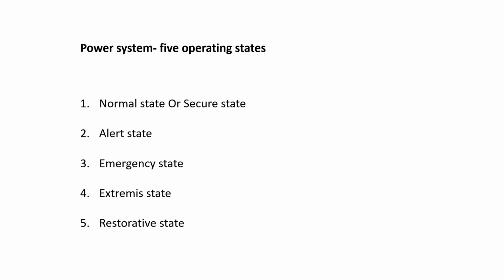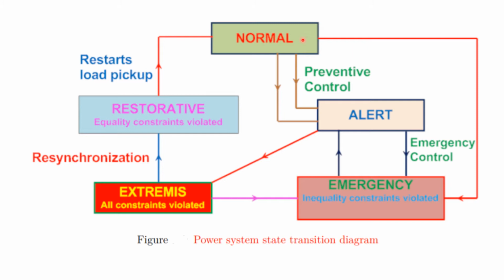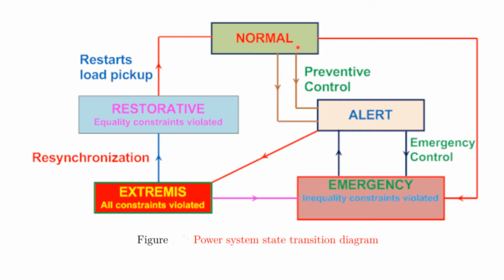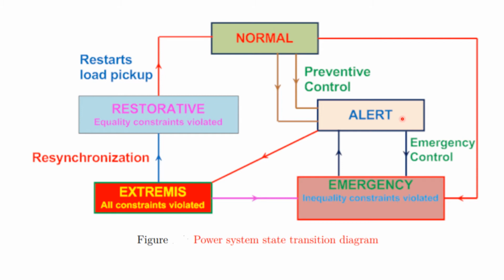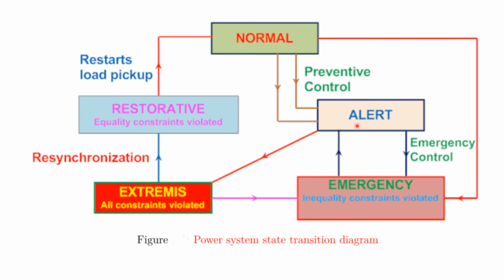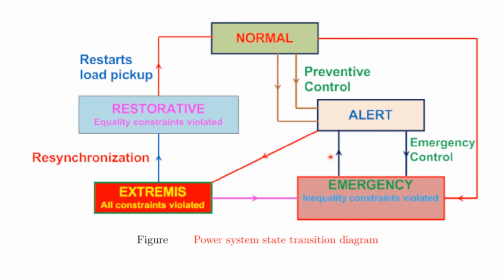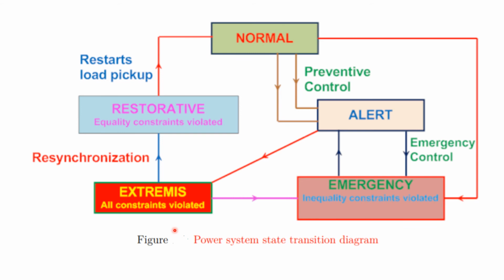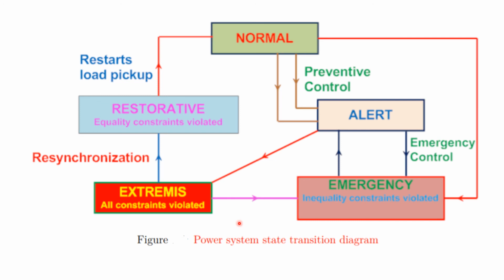U 5 state transition 15 11 22